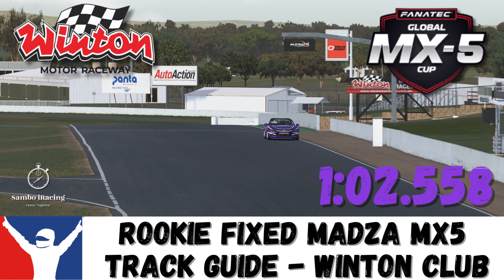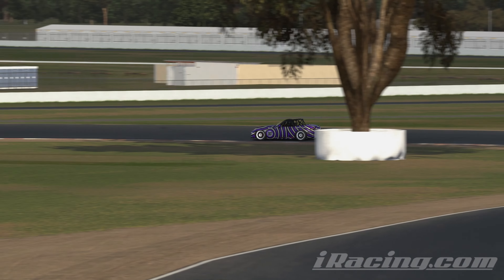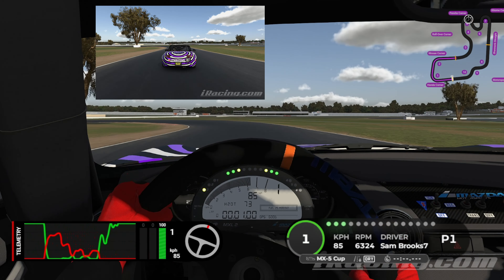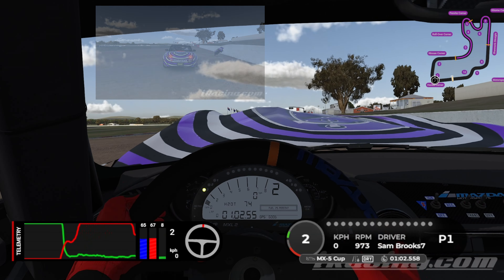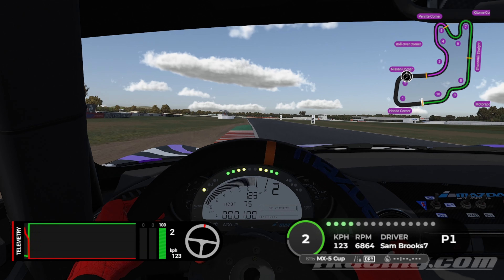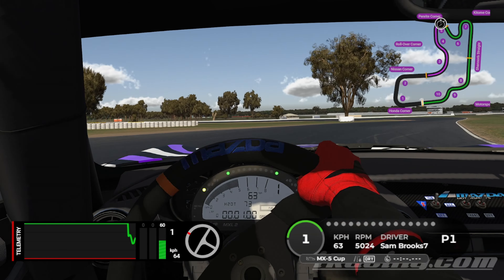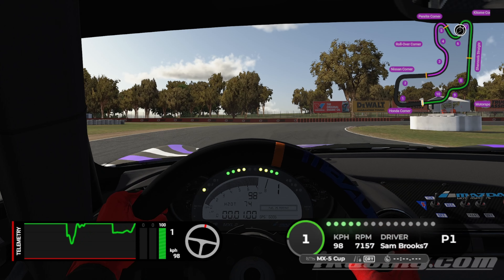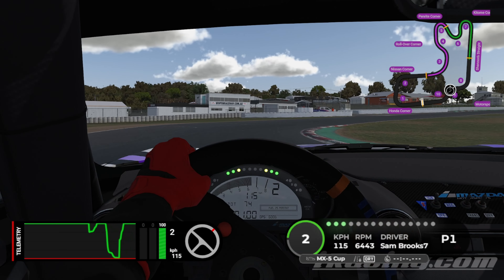iRacing Rookie Fixed Mazda MX5 - Winton Raceway Club Circuit - 1:02.558 - Track Guide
We're at Winton Motor Raceway for the Club layout in the Mazda MX5 (Miata) on iRacing for this week's rack guide.